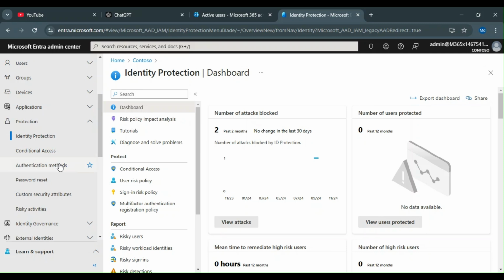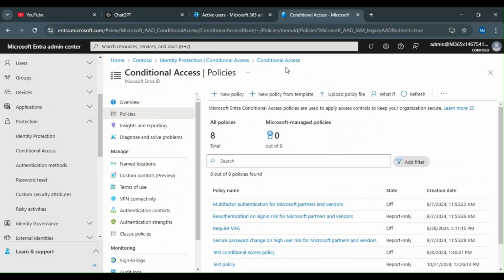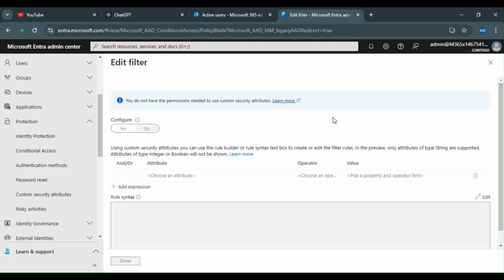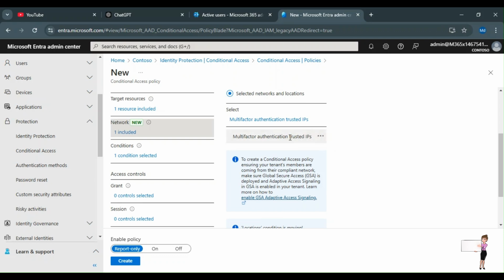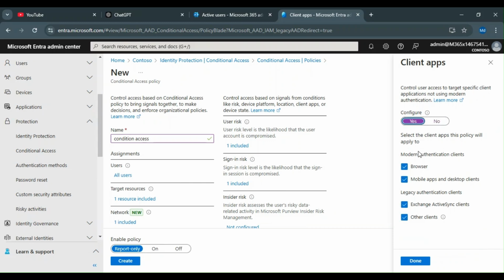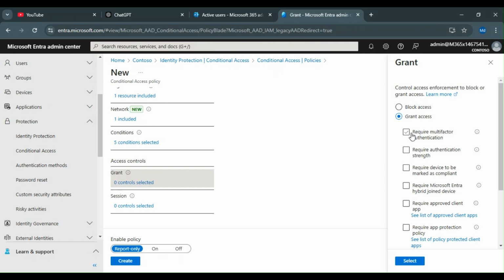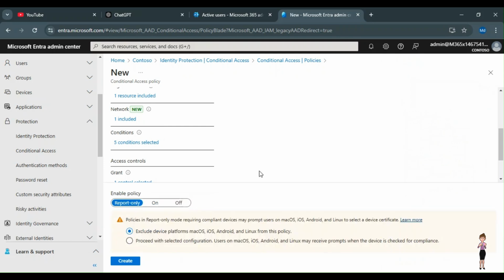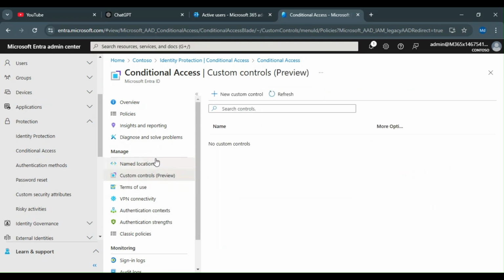Understanding Conditional Access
In this video, we dive deep into the concept of conditional access and its importance in cybersecurity and data protection. Conditional access refers to the policies and technologies that ensure only the right users have access to your resources under the right conditions.

Topics Covered:

How it works in different environments
Common use cases and benefits
Best practices for implementing conditional access
Real-world examples of conditional access in action
Whether you're a business leader, IT professional, or just curious about data security, this video will provide you with valuable insights.